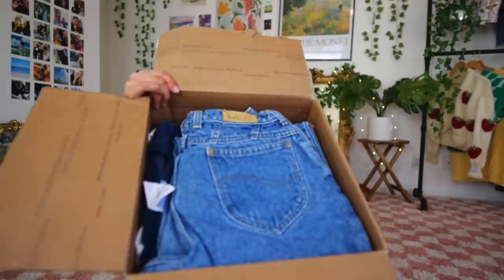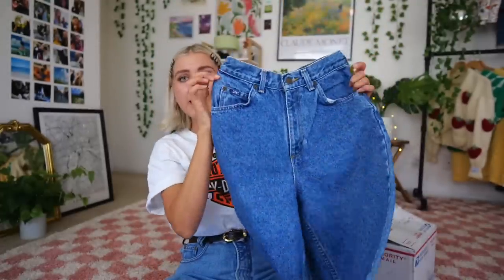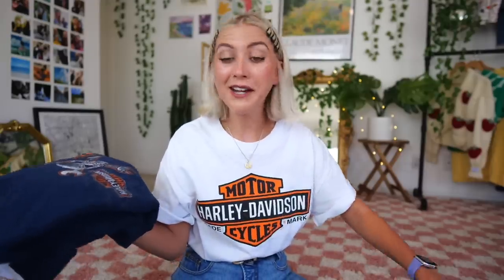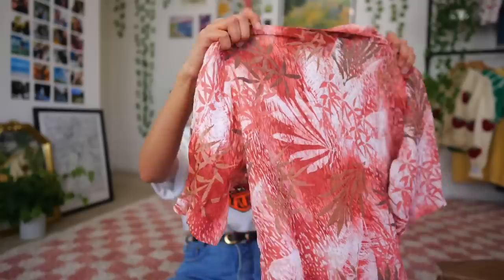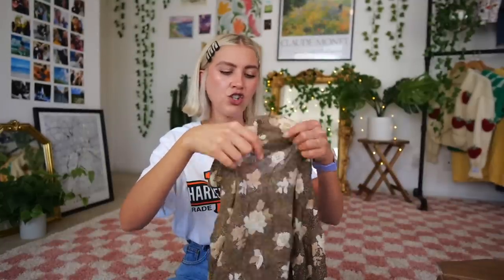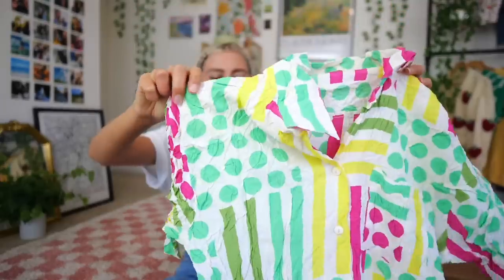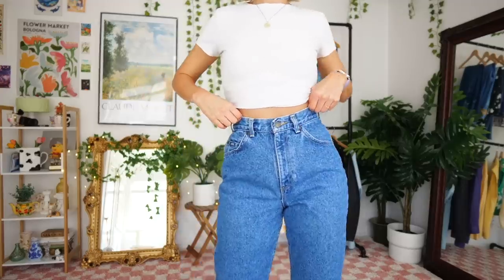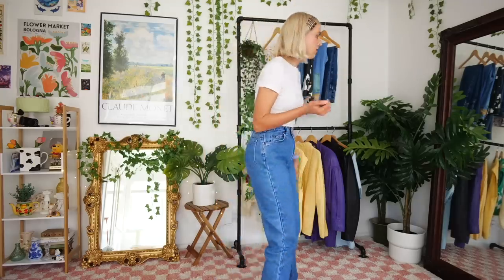I spent $178 on a thrift store mystery box and it kind of shocked me!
So I after seeing my good friend @CarrieDayton video on trying this company Thrift Vintage Fashion where they sell mystery boxes, bulk clothing by pound, and even palettes of secondhand vintage pieces I was super intrigued and decided to purchase my own! I got 4 different types of thrifted mystery boxes from them: 3 Harley Davidson Tees, 3 Disney Crewnecks, 3 Women's blouses, and 1 pair of 80's/90's vintage jeans! I honestly went into this kind of having low expectations and I would say everything ended up being better than I thought! Of course there were some misses, but overall I think there were some nice gems!

TIMESTAMPS:
00:00 Intro
02:20 What mystery boxes I bought
05:22 Unboxing the thrift store mystery box!
10:58 Trying on the pieces!
15:42 Conclusion (do I recommend this thrift store mystery box?)

EQUIPMENT
Wide Angle Lens *
Clothing Rack